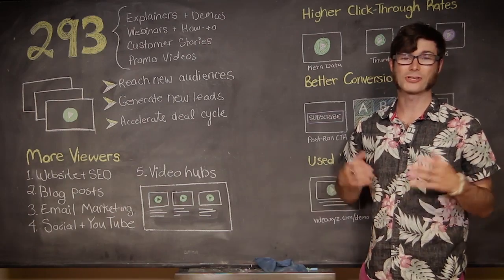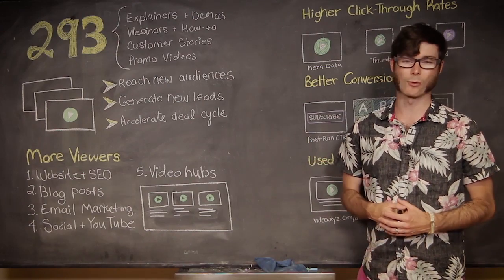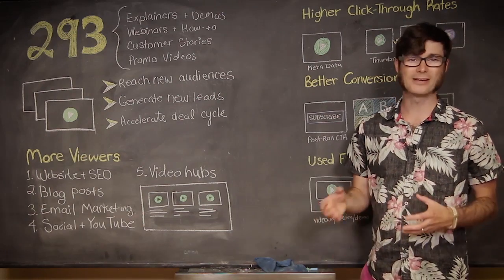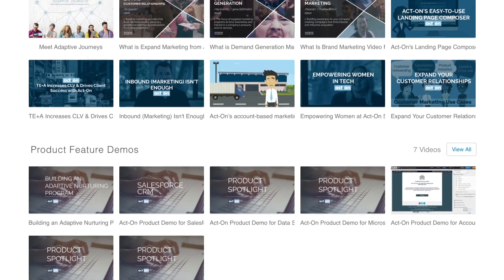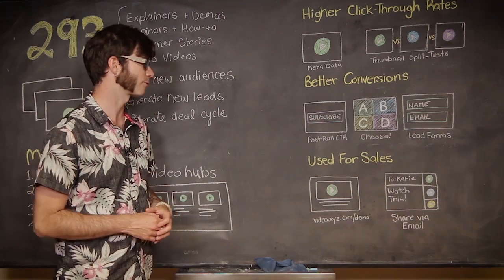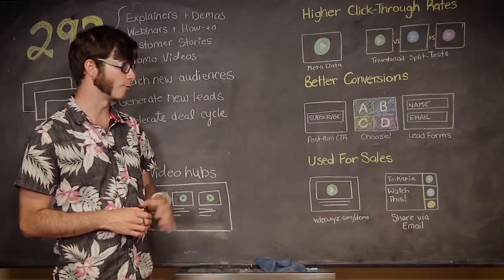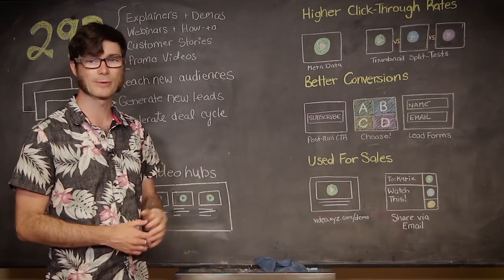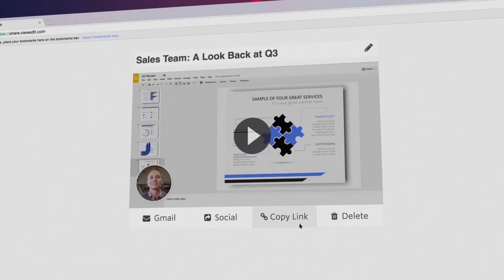Vidyard Chalk Talk: Generating More Value from Your Existing Videos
In this Chalk Talk, We want to talk about how you can use a modern video marketing platform and your existing video library to reach new audiences, generate new leads, and ultimately accelerate your deal cycle and drive prospects to the buying cycle faster with video. First up, getting more eyes on your video content.

0:00 Introduction

0:46 Getting More Viewers

2:20 Increasing Click-Through Rates

3:11 Strategies for Better Conversions

4:12 Have the Sales Team Use Your Content

5:45 Conclusion